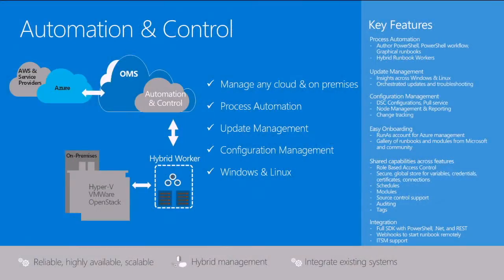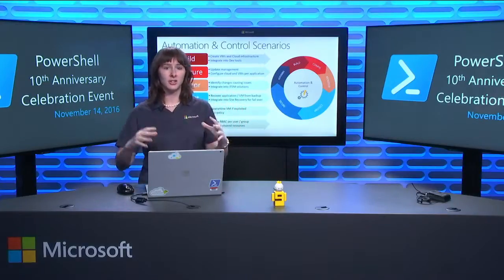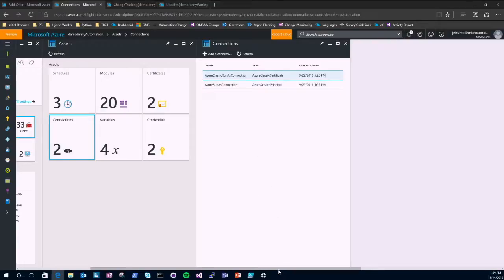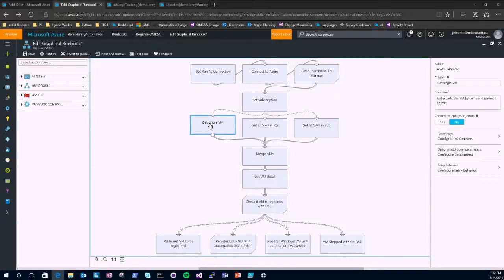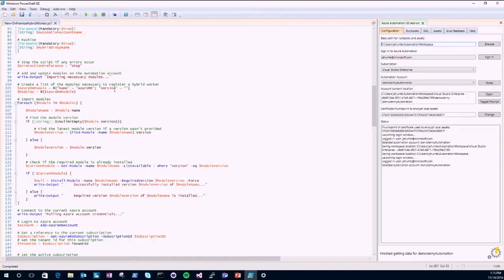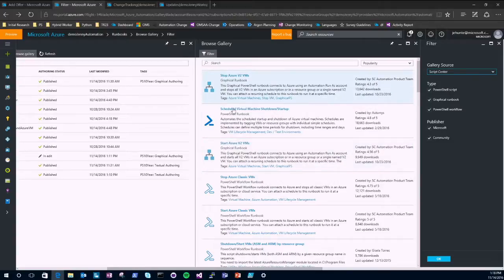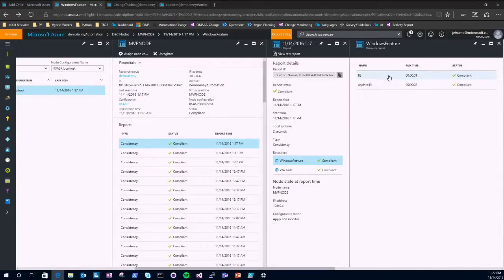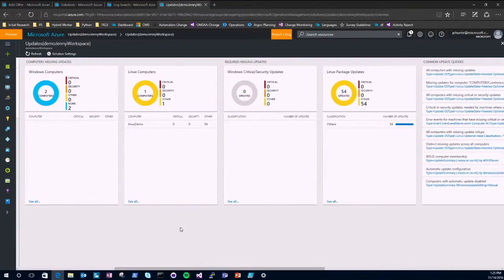PowerShell 10 Year Anniversary PowerShell and Azure Automation